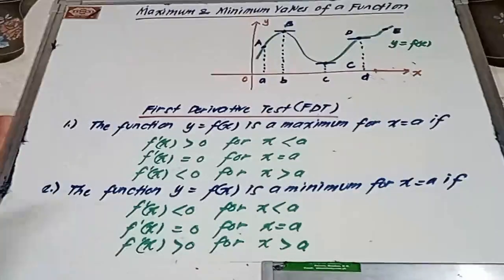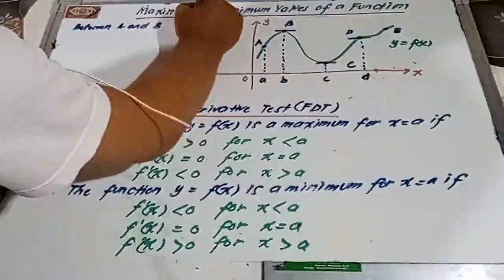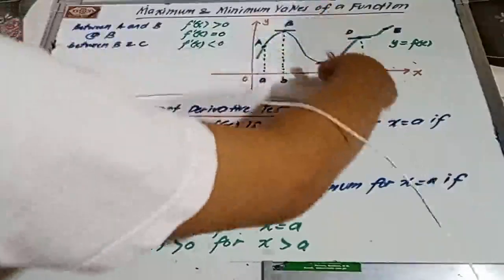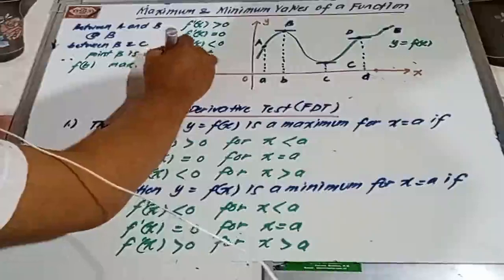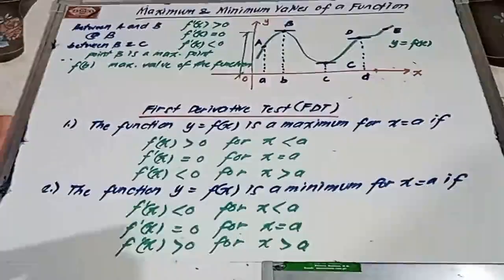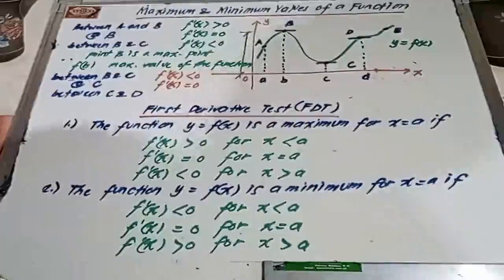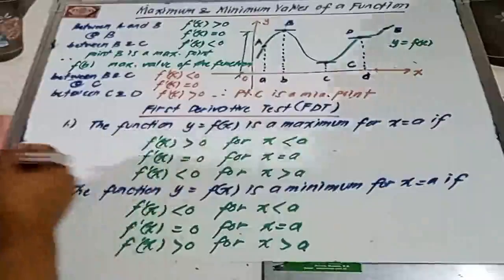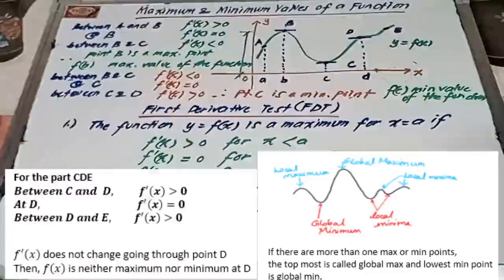Introduction Maximum and Minimum Values of a Function Part I